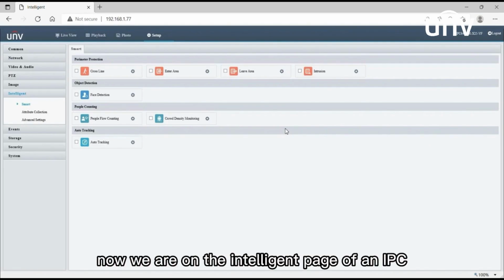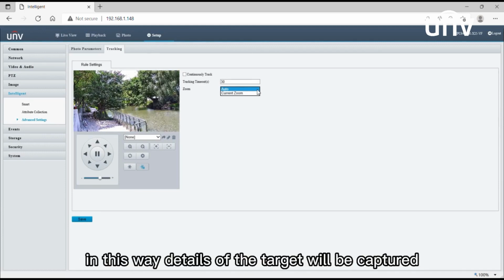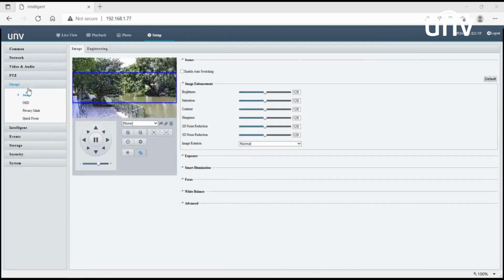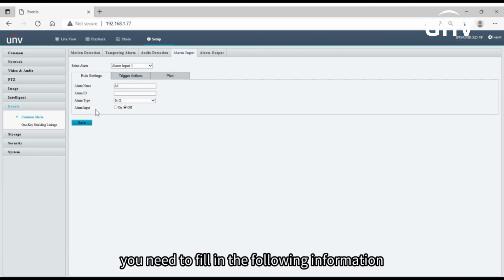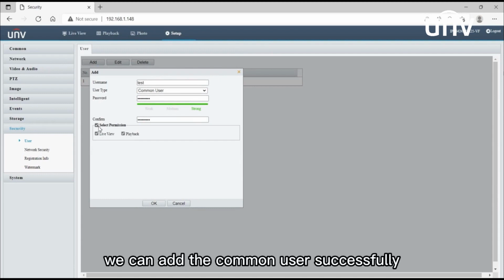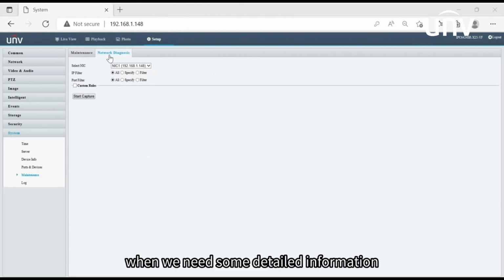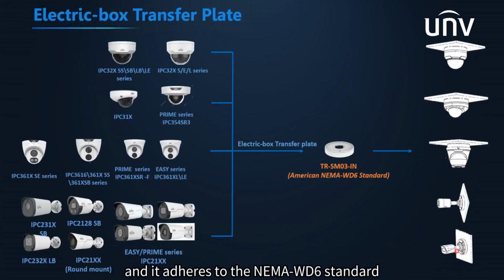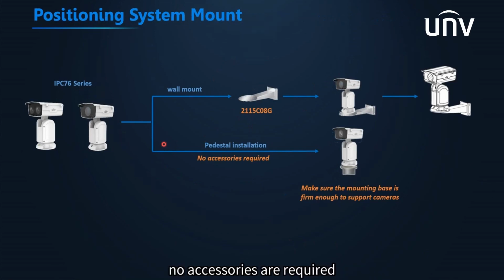ipc operation and maintenance part 2